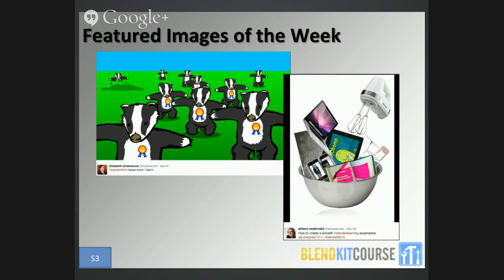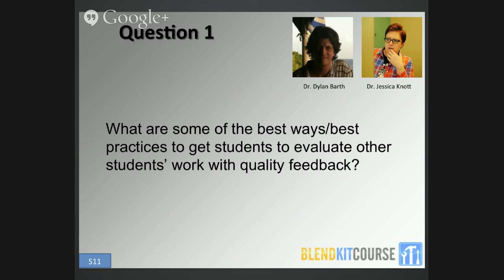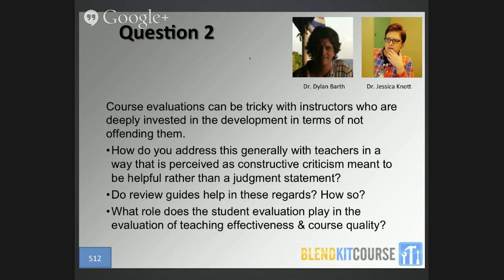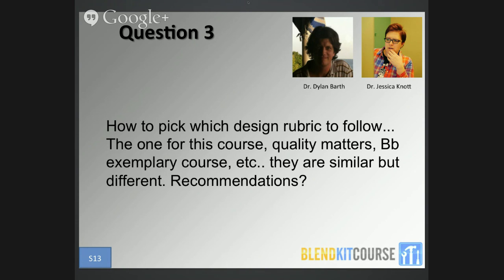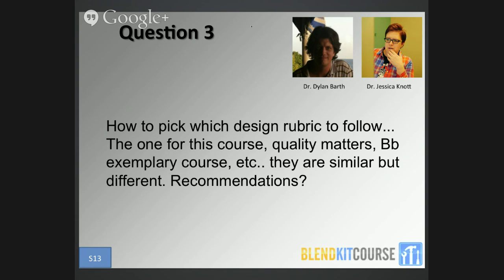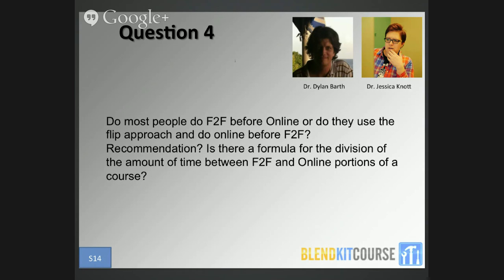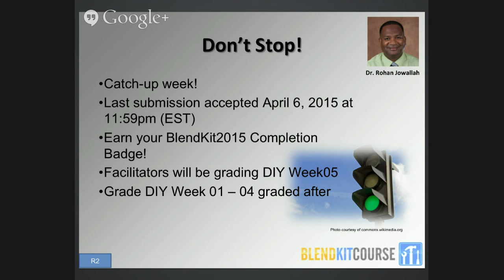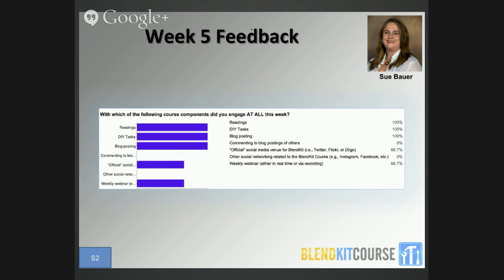BlendKit2015 Session 05: Quality Assurance in Blended Learning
Week05 Presentation: TBA

Week05 Feedback: TBA

During facilitated open online course cohorts such as BlendKit2015, participants gather weekly in an interactive webinar setting (Google Hangouts on Air) to touch base and to interact with guest presenters as a culmination of the preceding week’s topics.